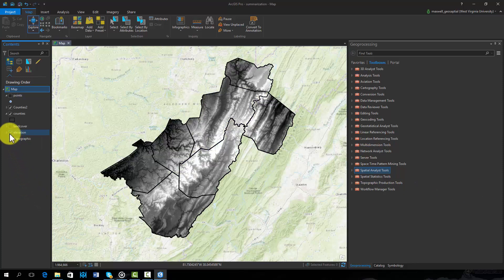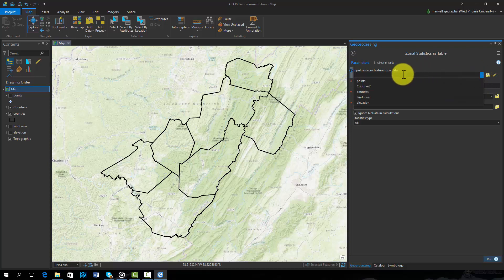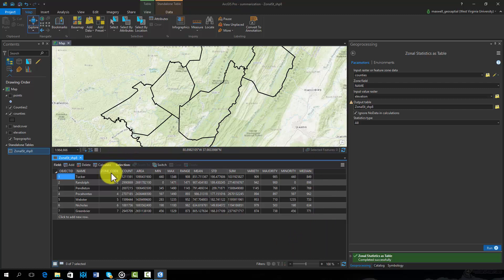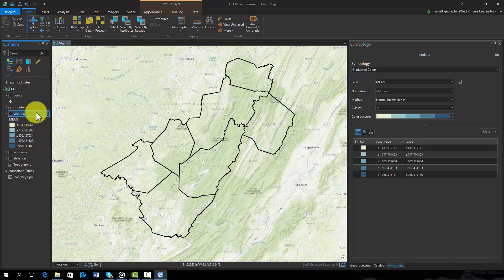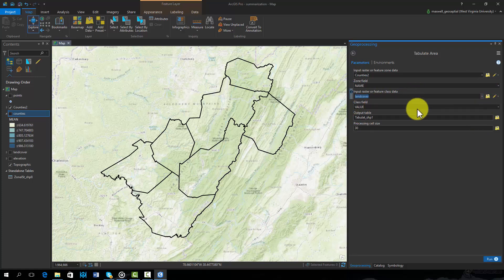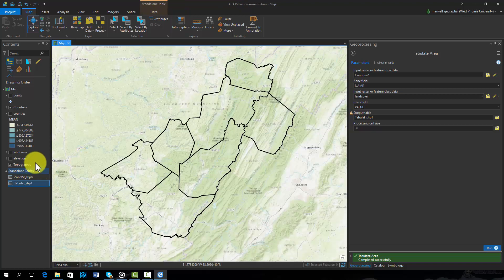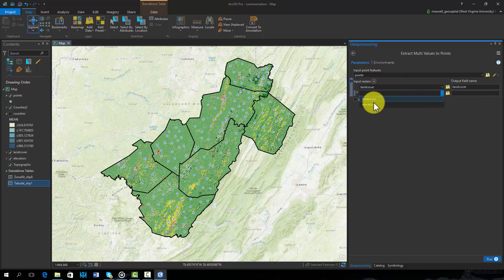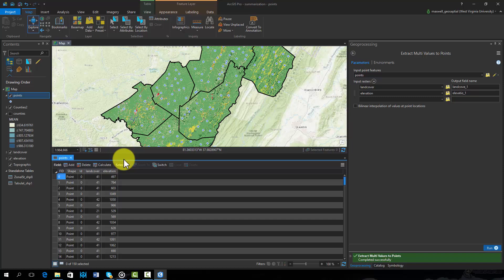Summarizing Raster Data in ArcGIS Pro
This video demonstrates the Zonal Statistics, Tabulate Area, and Extract Values at Points tools in ArcGIS Pro for summarizing raster data relative to vector data.